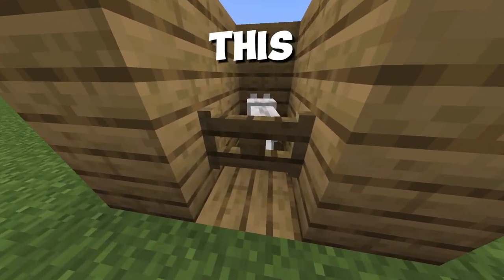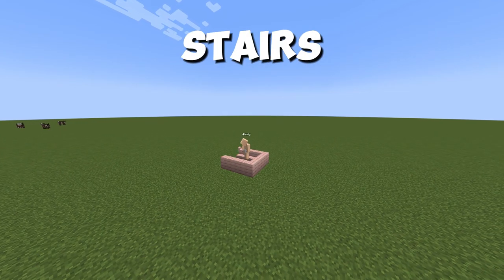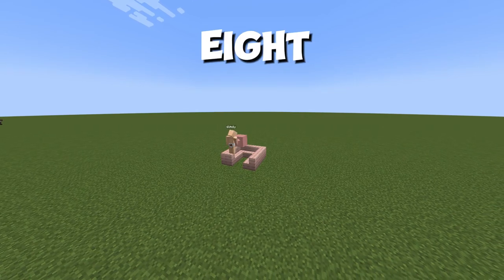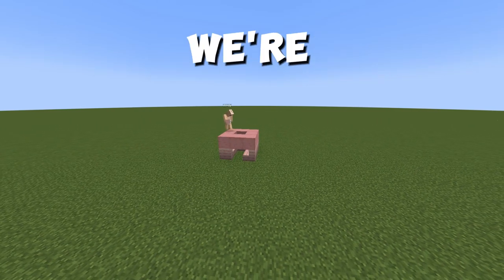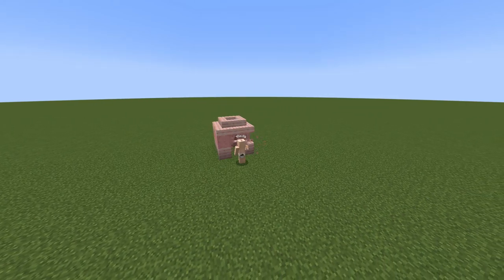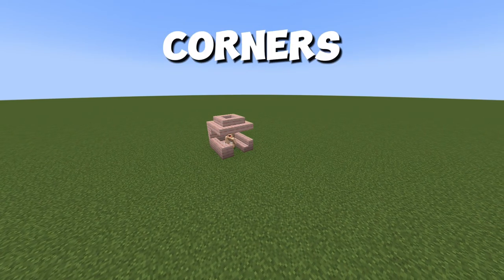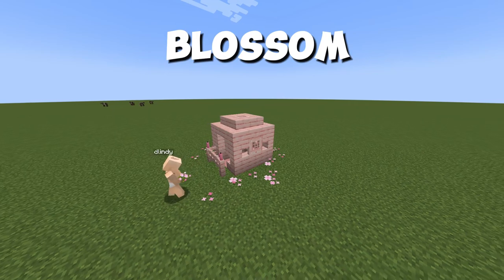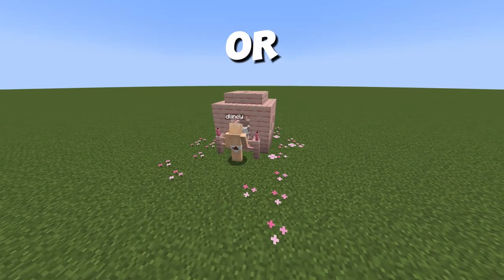Cherry Blossom Dog House Tutorial - Minecraft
Craft a tranquil retreat for your furry friends with our Minecraft Cherry Blossom Dog House tutorial! Follow along as we guide you through creating a cozy haven surrounded by the beauty of cherry blossoms. Perfect for dog lovers and Minecraft enthusiasts of all levels, watch now and bring serenity to your virtual world!